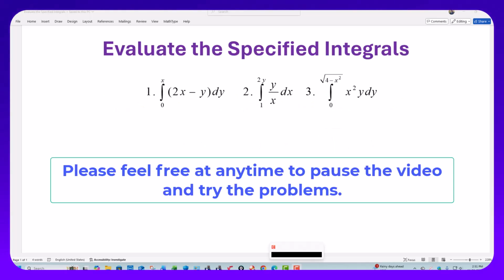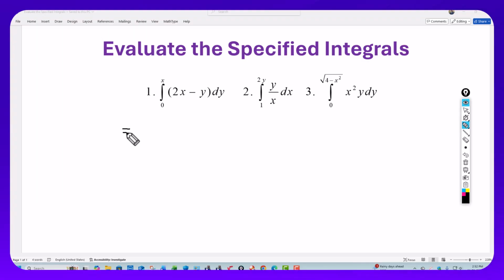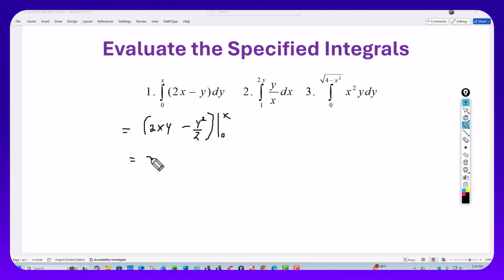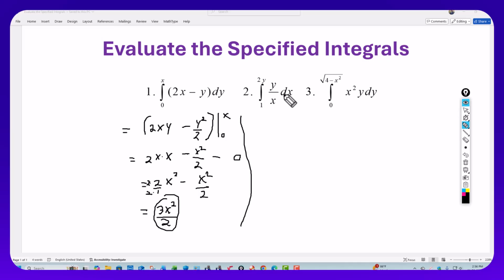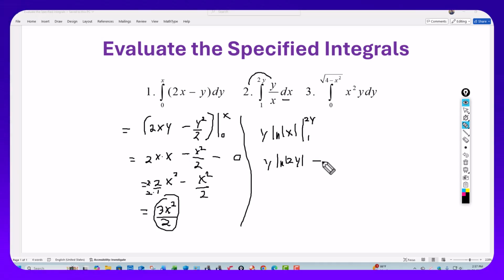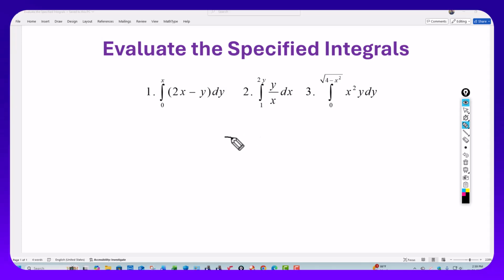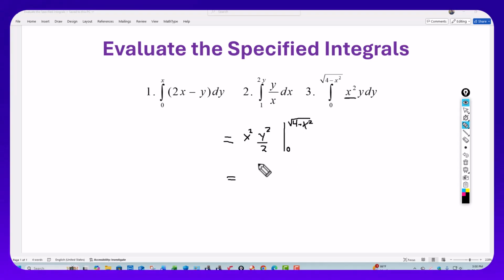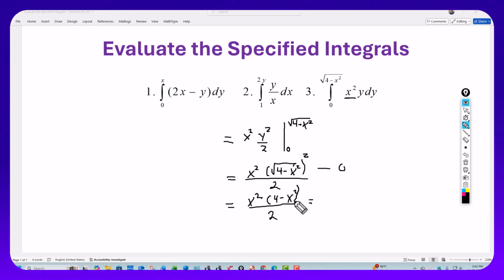Evaluate the Specified Integrals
In this video, we evaluate three definite integrals.  In two of the integrals, the integration is with respect to y and in the third it is with respect to x.  The integrand in all three integrals contain the x and y variables.